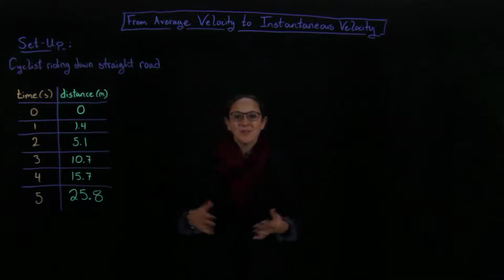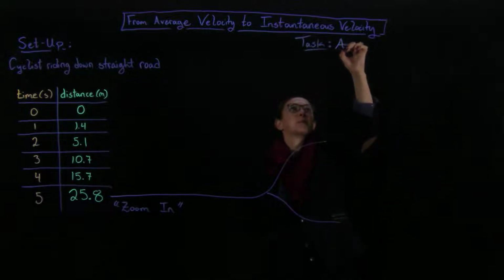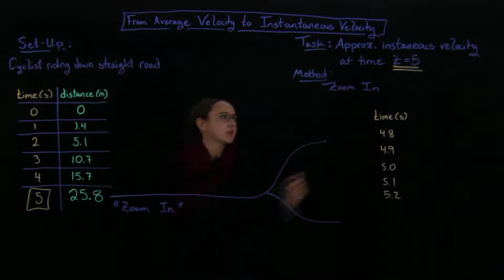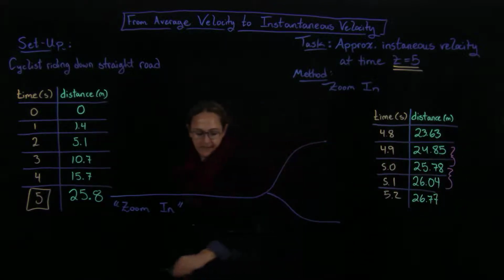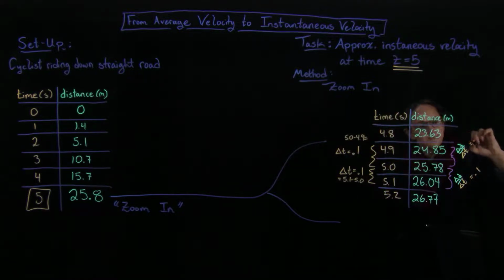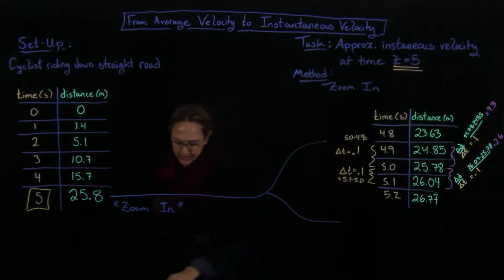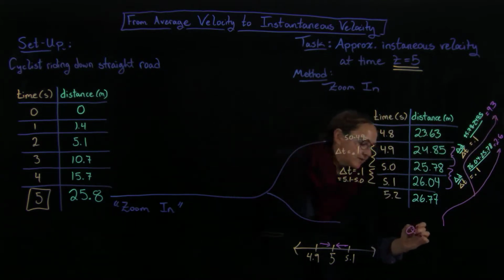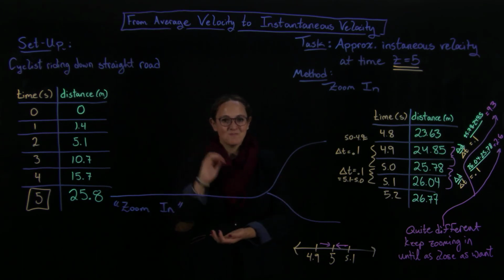Average Velocity to Instantaneous Velocithy